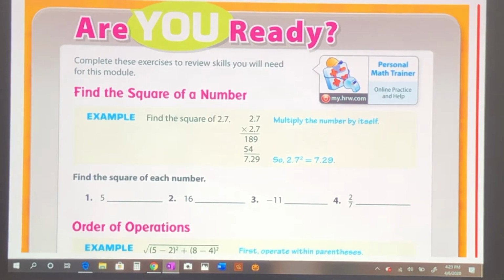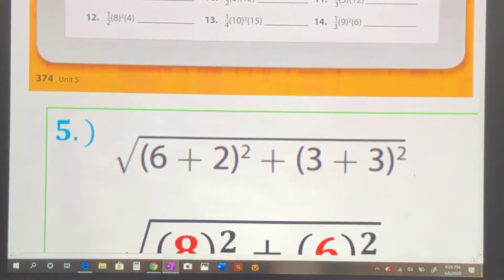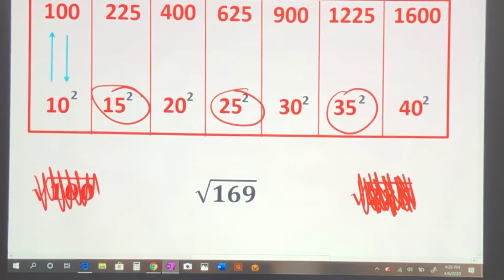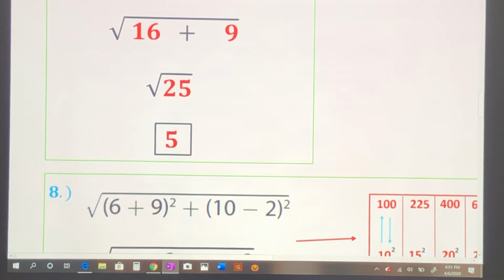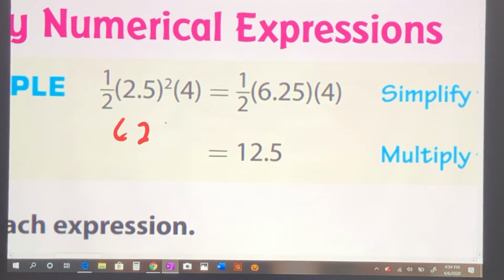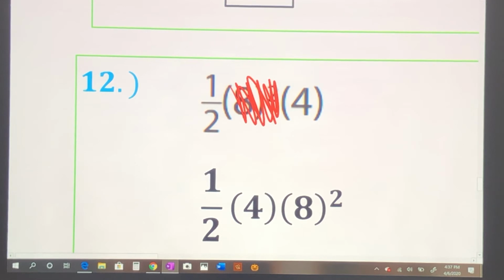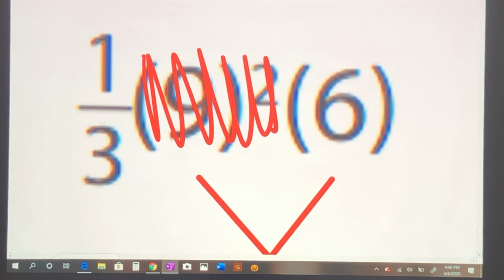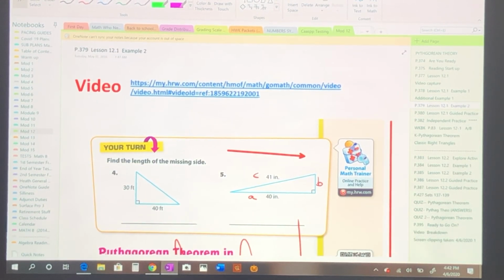Math 8 4/6/20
Page 374 Are you ready? Answers